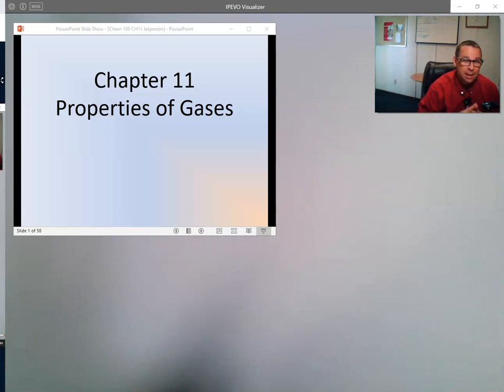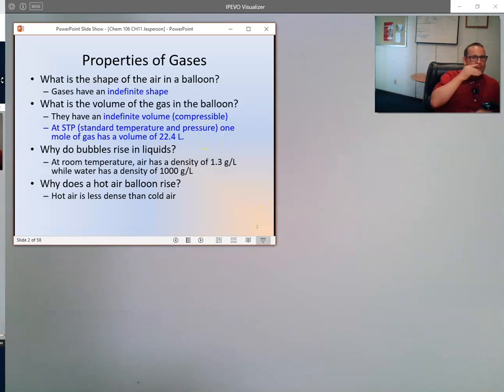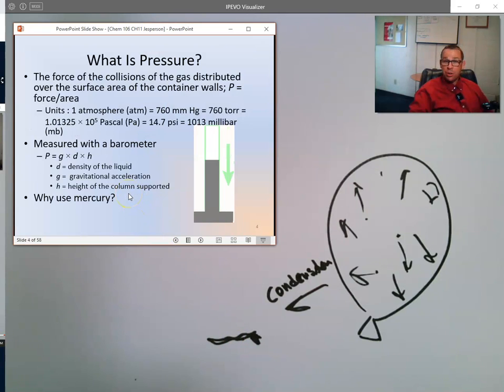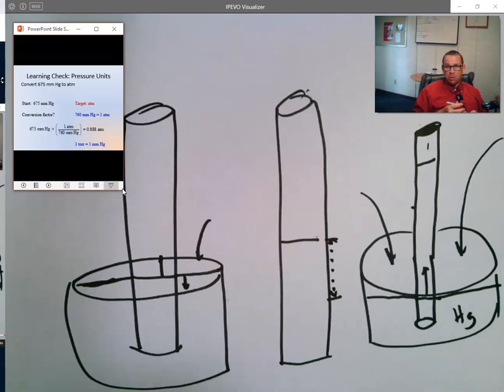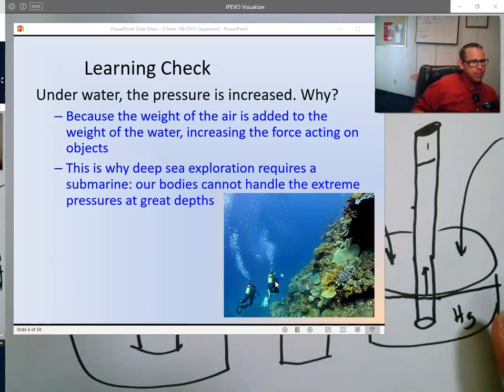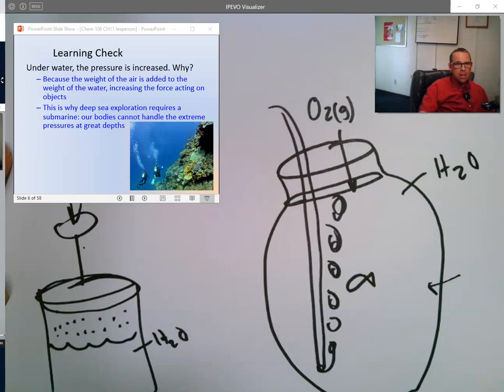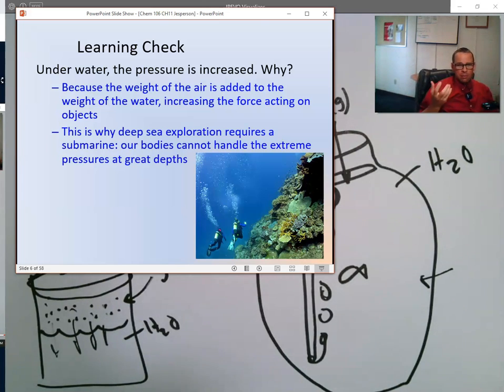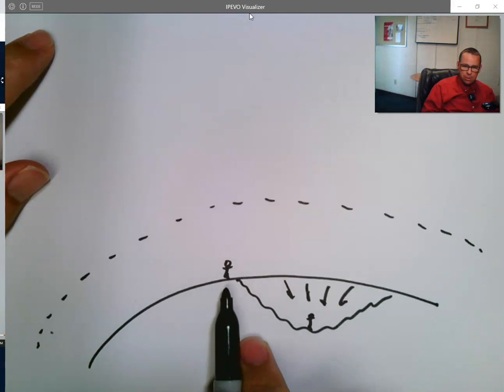Intro to Gasses